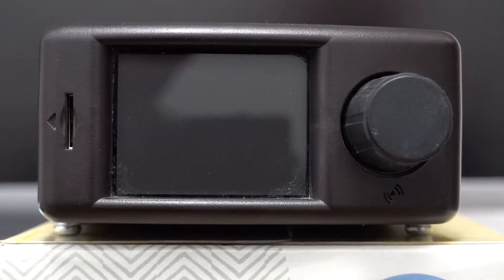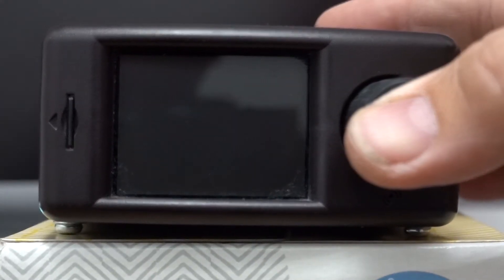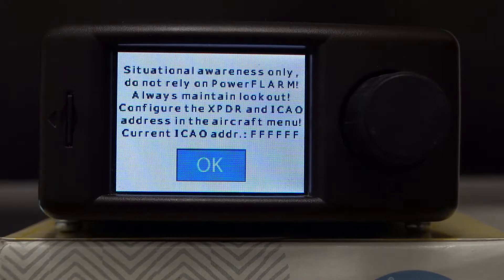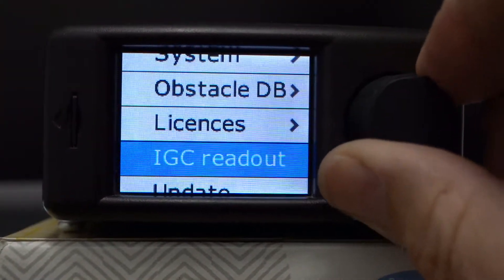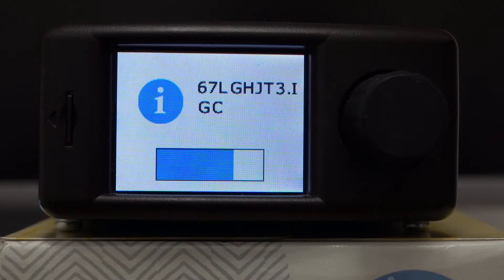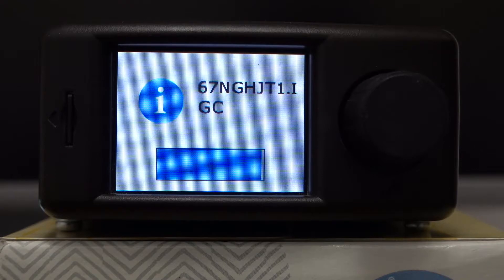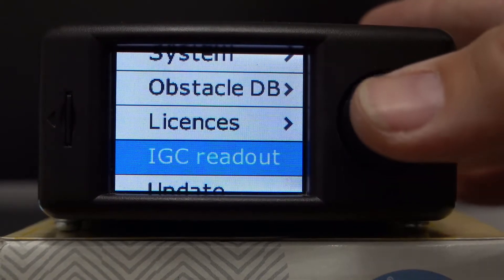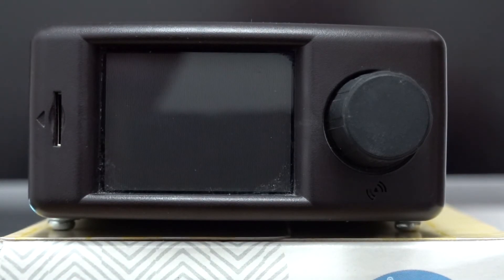How to download an IGC log file from a PowerFLARM portable unit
This is a short video to show the steps needed to download a log file (IGC file) from a PowerFLARM portable unit.

The steps are:
1) With the power OFF, insert a micro SD card into the slot on the left of the front of the unit. Note that the contacts (fingers) of the card face toward the screen of the unit.
2) Power the unit ON by pushing the large button on the right for a few seconds.
3) After the unit completes a start-up process it will show an OK message. Click the large button to clear the message.
4) The unit should now show the "Searching for Satellites" message. You do not need to wait for that message to clear. Press the large button until the menu appears.
5) Scroll down to the "INFO" item and press the large button. Scrol down again to "IGC Readout" and press again.
6) The unit will begin downloading all the IGC files that are NOT on the SD card. The last one downloaded is usually the latest (your file). The unit will display the menu list when the download is complete.
7) Power OFF the unit by holding down the large button until the countdown is complete and the unit is off.
8) Remove your SD card by pressing it into the unit, which unlatches it and allows it to be removed. Be careful, when the latch is released, the card may pop out of the slot before you can stop it!

I hope that helps you use the logging function of the Portable unit to record your soaring flights.

CFI_Mike